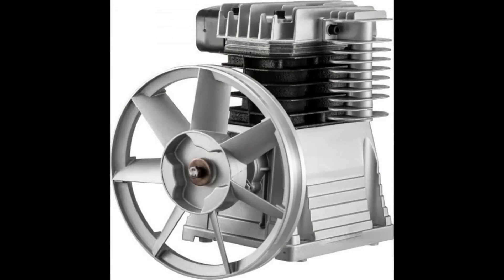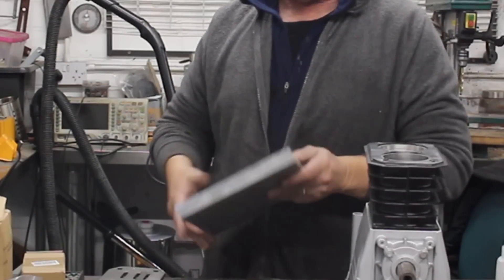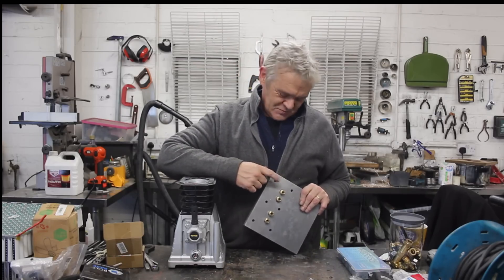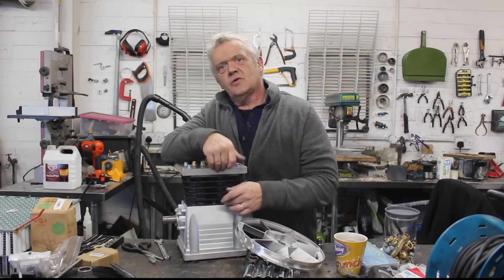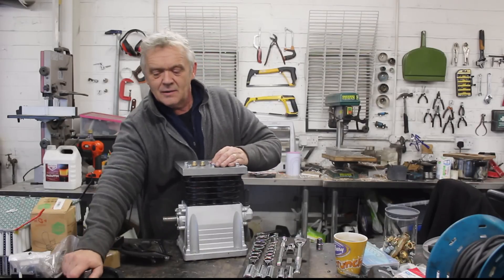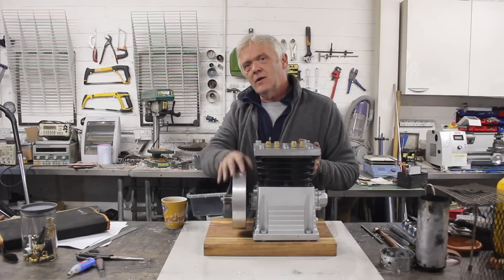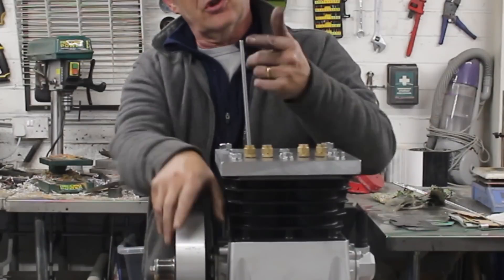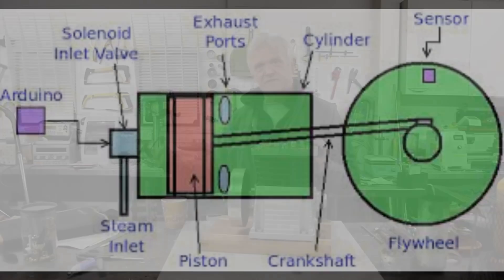1716 A DIY Multi Fuel Home Generator 3 - Converting A Compressor To A Steam Engine